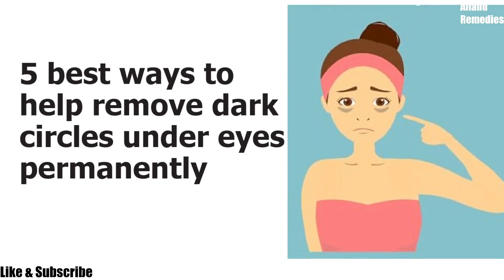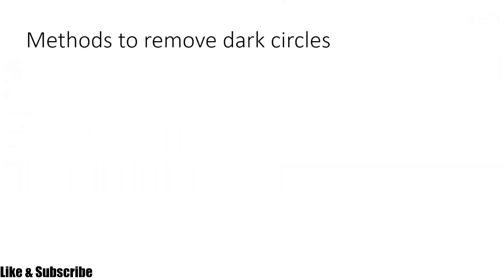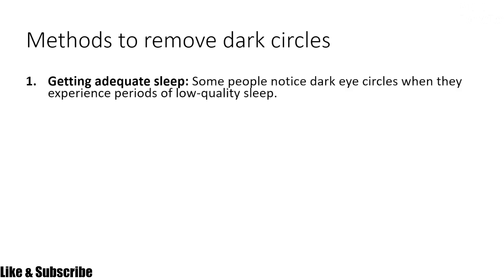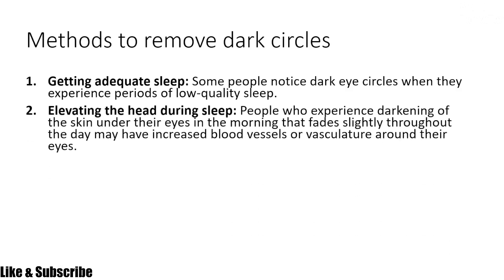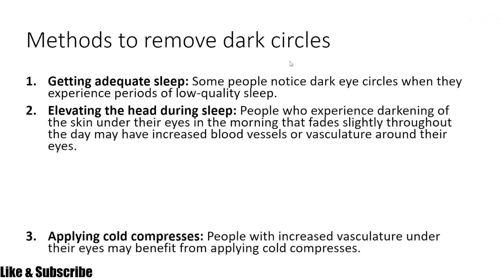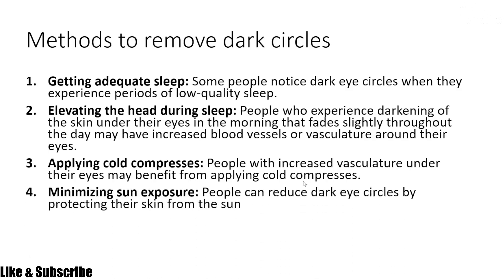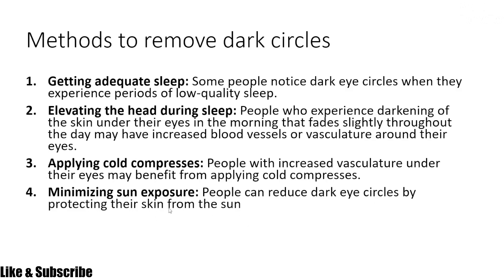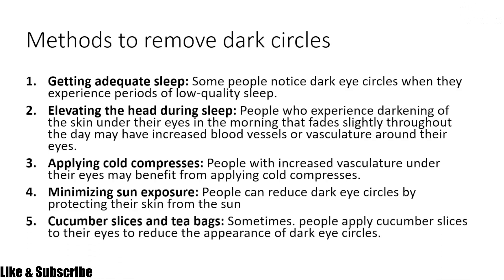5 ways to help remove dark circles under eyes permanently (get ride of dark cirlces)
Stress and bad sleep cycle are the main cause of dark circles